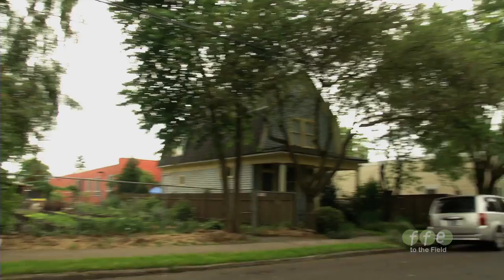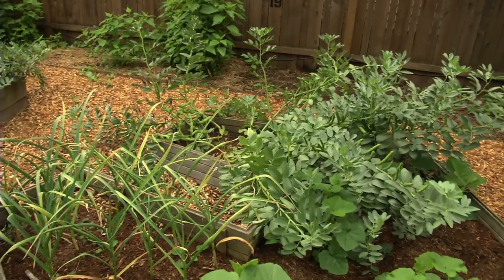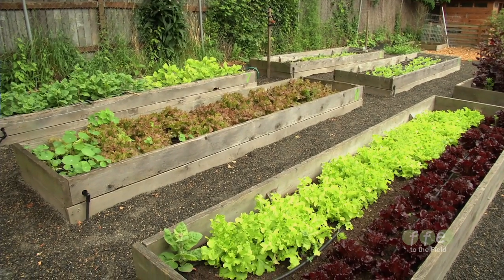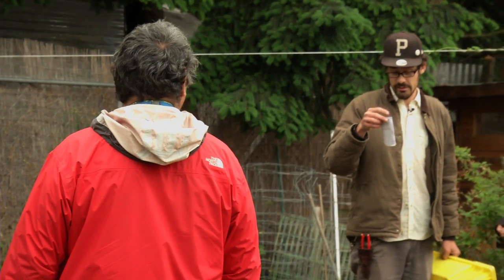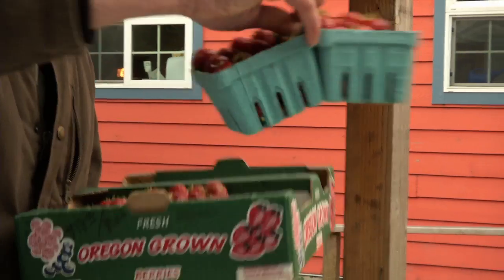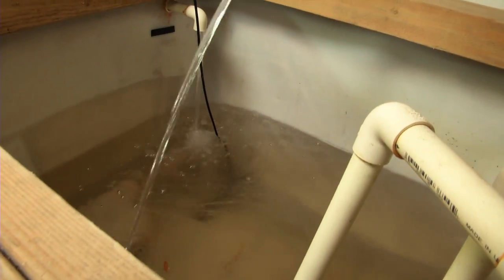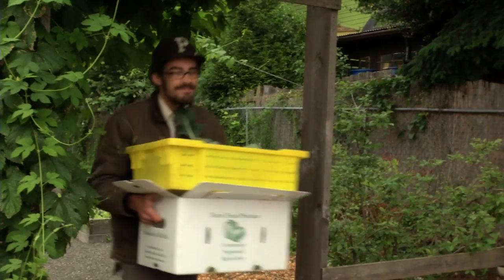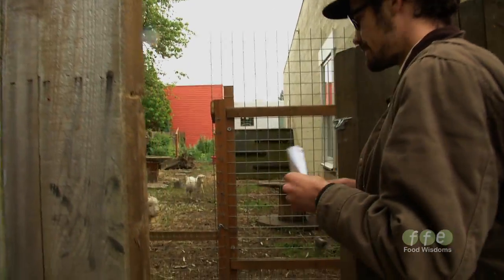Empowering Communities: An Urban Farm's Unique Approach with Disabled Adults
Explore an urban farm that feeds its local neighborhood and provides meaningful employment to adults with disabilities. Learn about the farm's approach to social inclusion and its impact on both community well-being and local food production.

Tim Donovan, who calls himself "a farmer and maker," leads the agriculture team at Project Grow, a program of Port City Development Center, an arts and farming organization that works with adults with disabilities. The project brings together people active in the arts, farming and community organizing and has grown from one small plot of about an eighth of an acre to four plots covering more than an acre and a half.